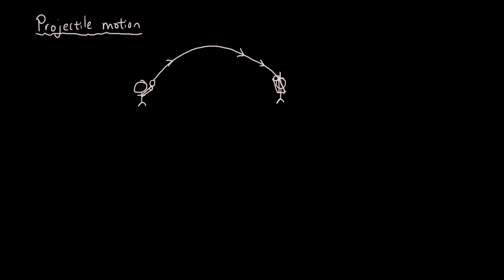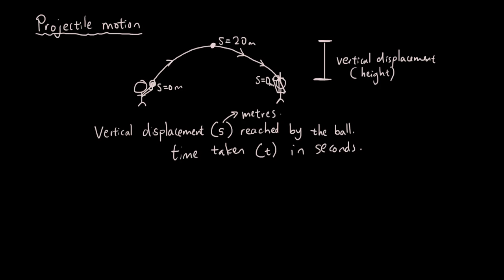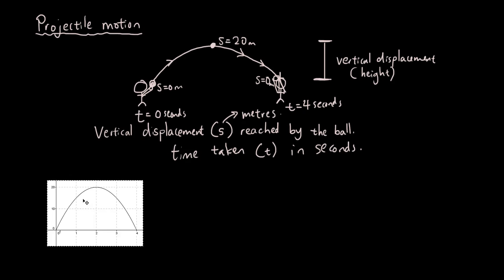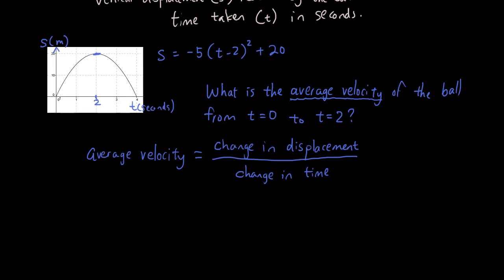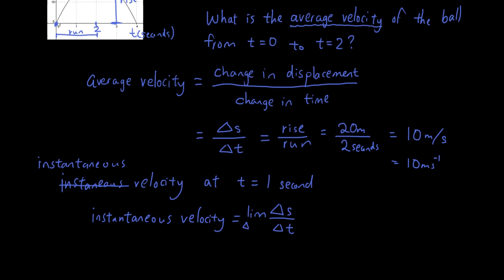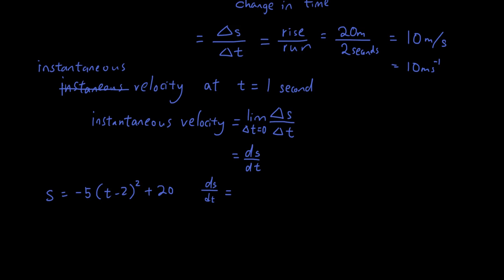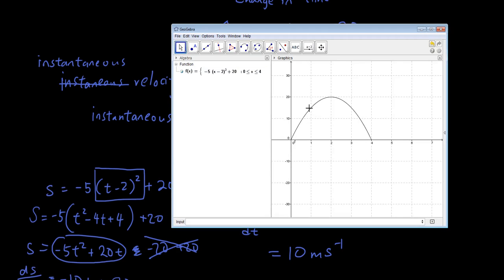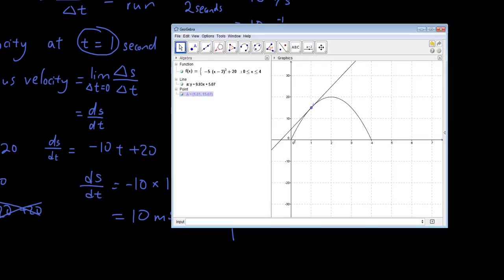Calculus lesson 6 - Displacement and velocity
Today we apply what we have learned in differentiation to differentiate a displacement equation to give us the velocity equation.